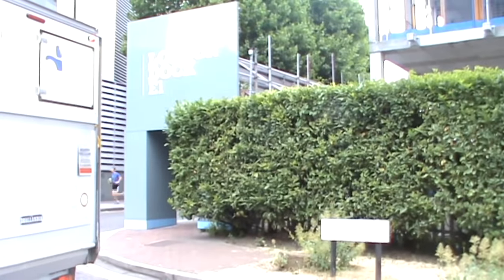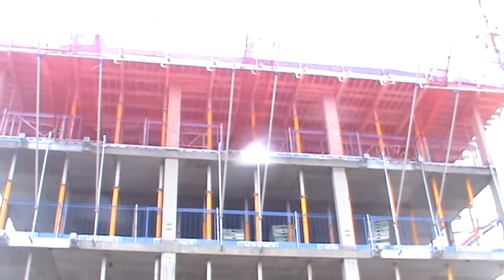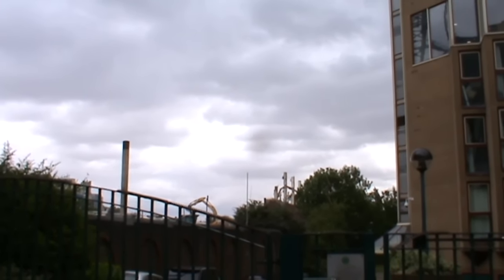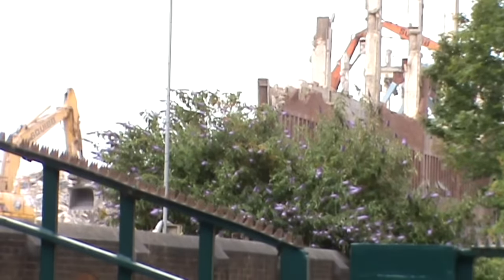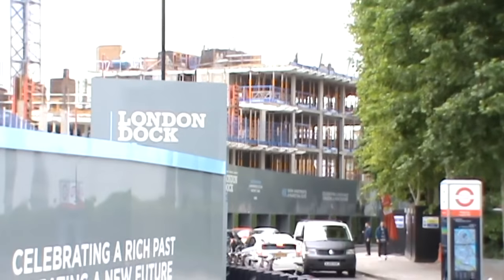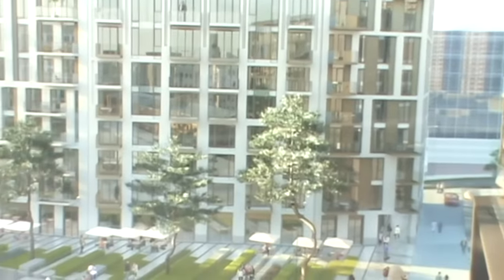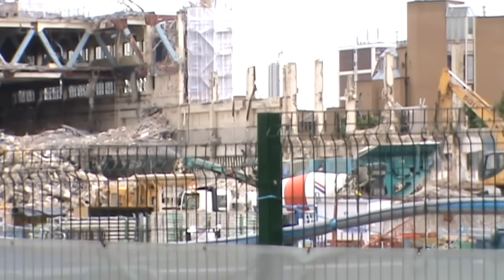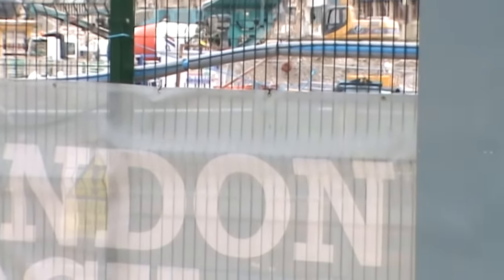Here's one I missed earlier....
Just looking through my video footage folder, How did I miss uploading this one?

The London Dock E1 development at the old Fortress Wapping site on Budget Day - Wednesday 8 July 2015. It was raining in London Town that Day :(